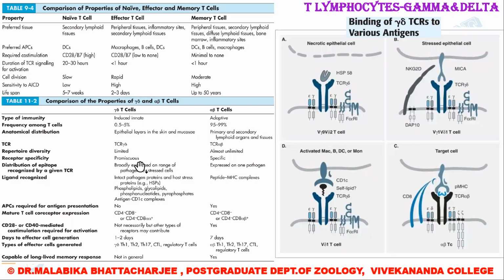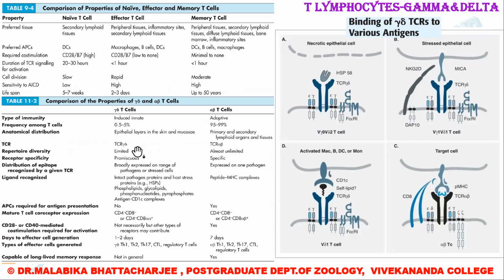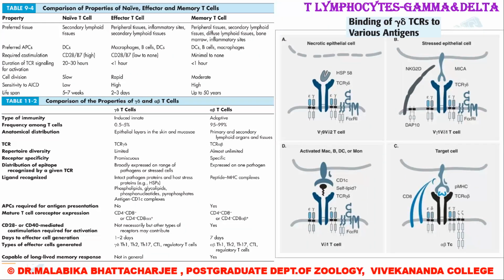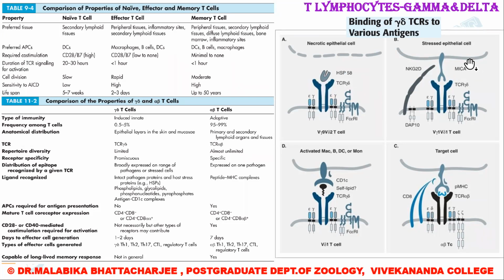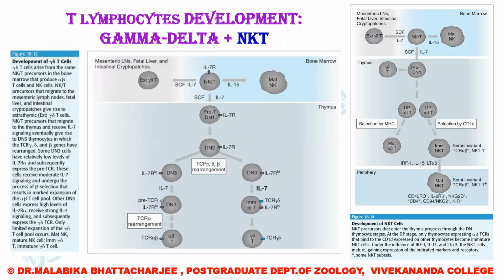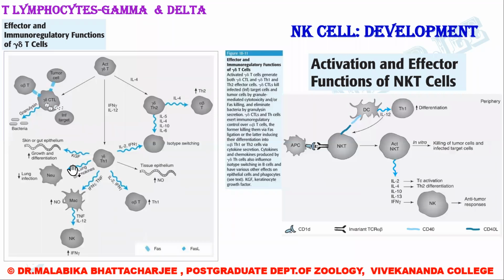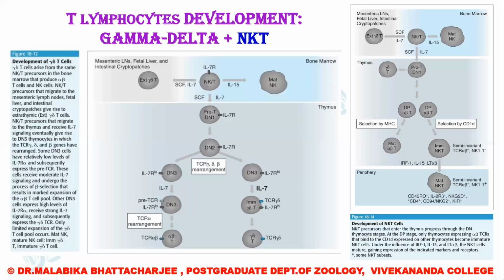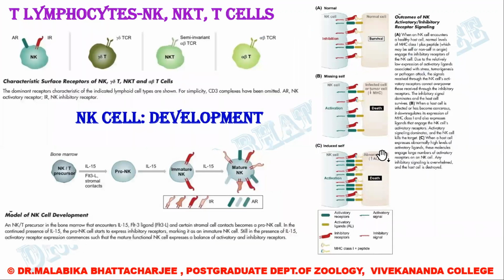Immunology Comprehensive Revision (gamma-delta T cells & NKT) Lecture 10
Immunological